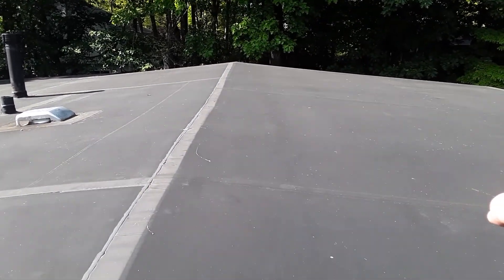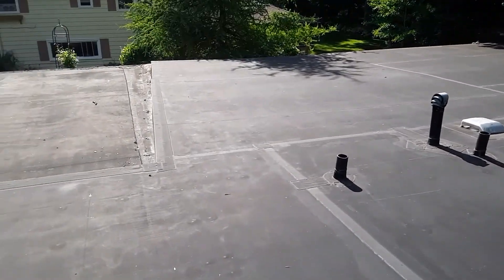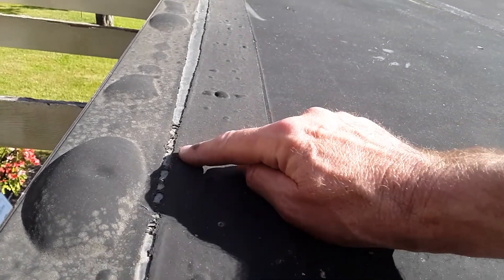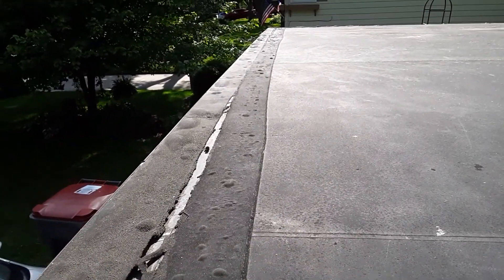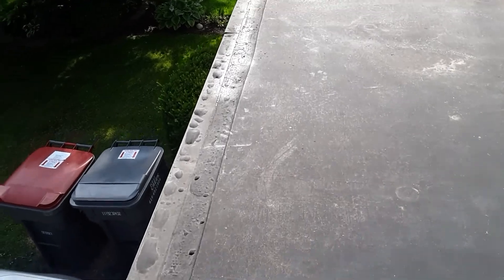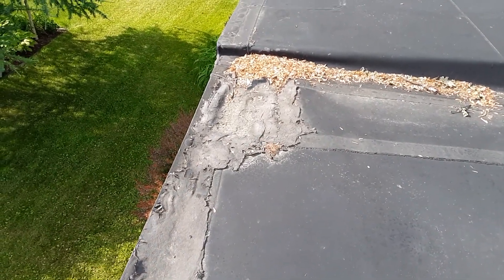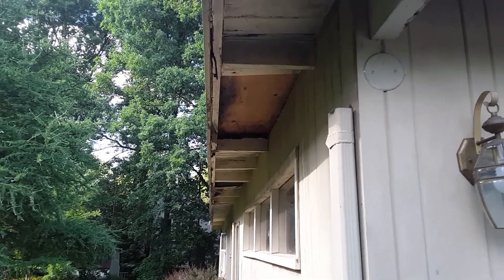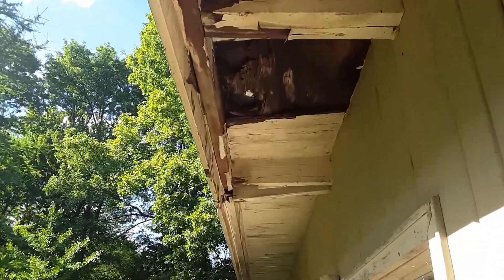🥵 BLISTERING EPDM Rubber FLAT roof with OPEN SEAMS from excessive 🌞heat causing water damage below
🌞 Hot Summer HEATWAVE 🥵 166 degree roof 🔥 WILL BURN YOUR HAND!

EPDM Rubber (Ethylene propylene diene monomer rubber) is a type of synthetic rubber that is used in many applications. This material has been used for over 50 years in the construction trades on flat roofs.
When EPDM rubber flat roofs are exposed to excessive heat that reaches 150 degrees or more, damages can occur such as blistering, expansion and contraction at seams and drip edge areas which can result in water penetration.  This can cause damage dryrot to the wood roof sheathing underneath if it’s not found and corrected.
EPDM Single ply membrane life expectancies vary depending on the thickness of the mil.
45 mil (average life 10-15 yrs.)
60 mil (average life 15-20 yrs.)
90 mil (average life 25-30 yrs.)